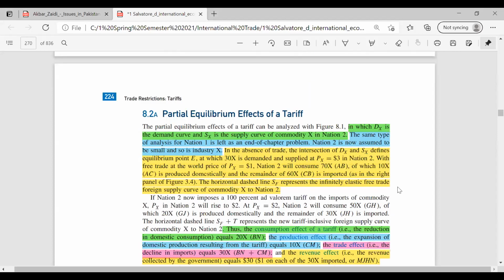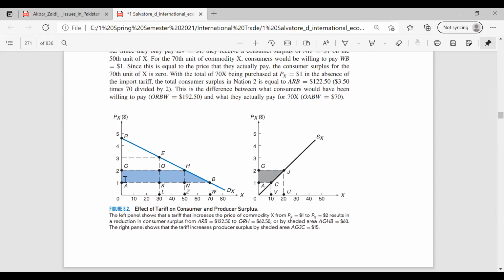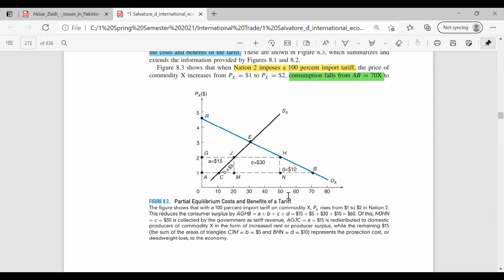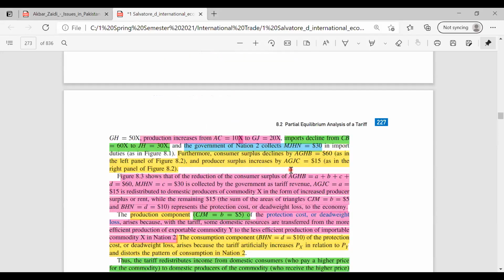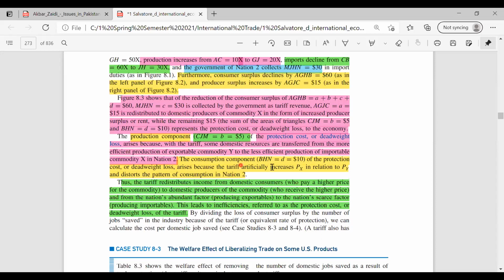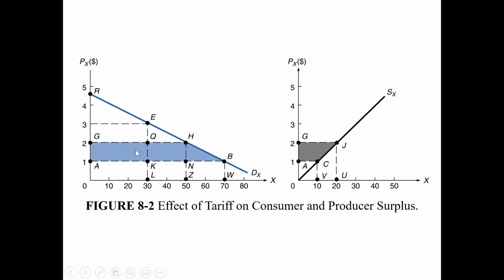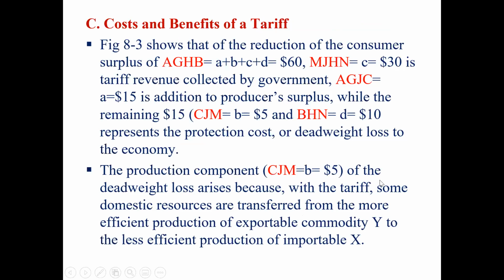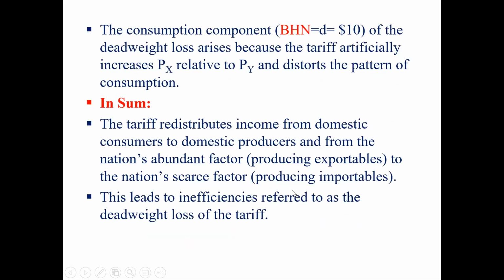23rd Costs and benefits of a tariff